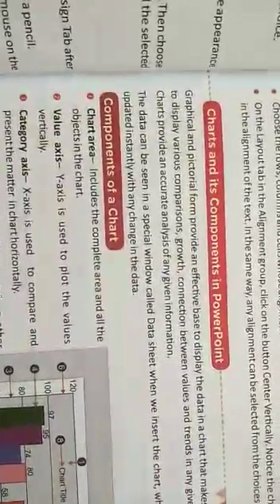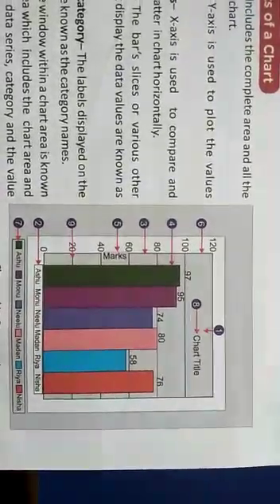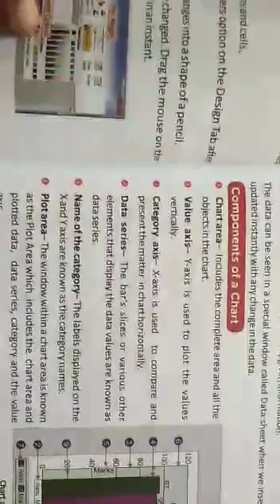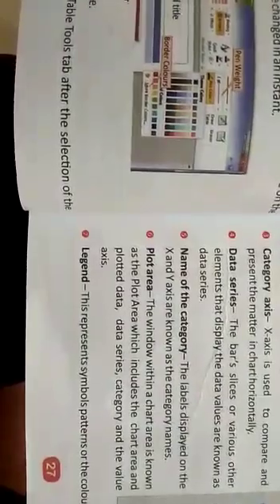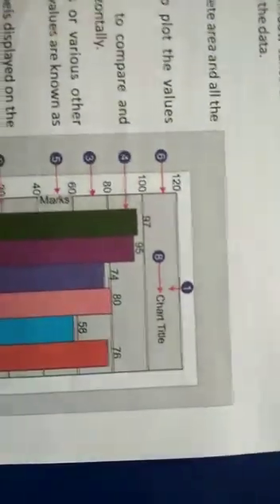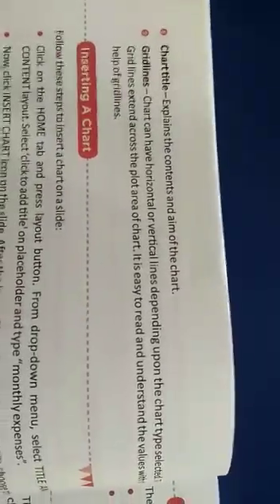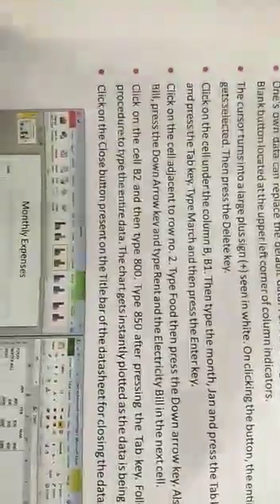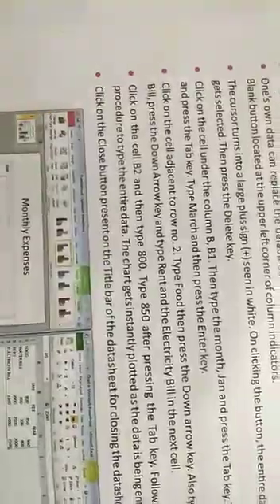Class VI Computer Ch 4 Part III